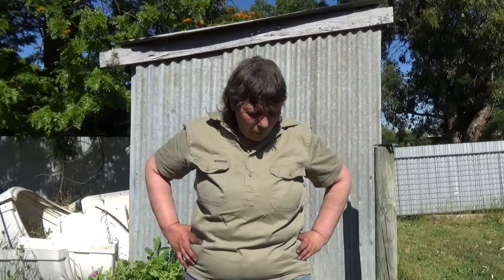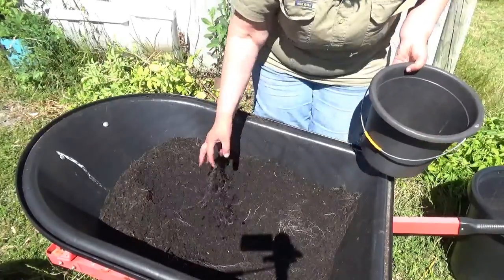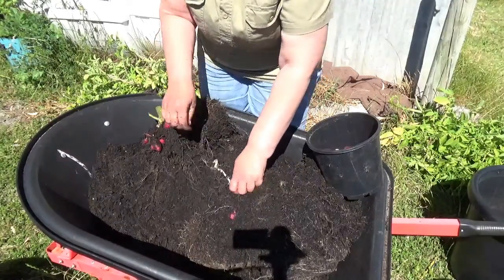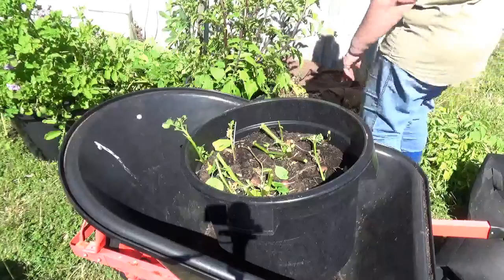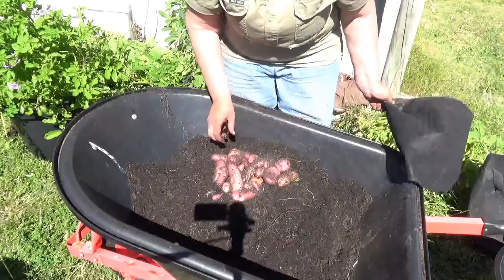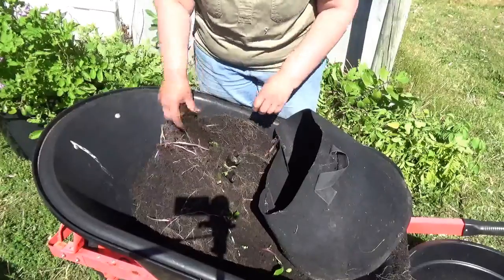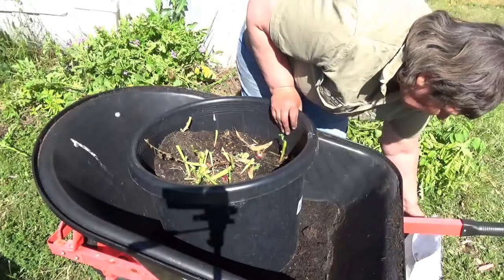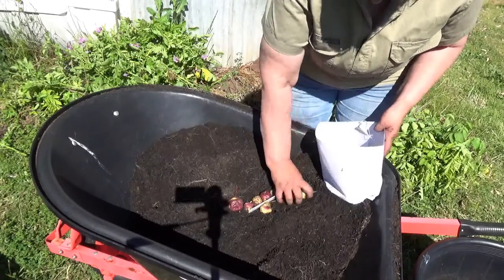POTATO reveal Dec 11. Five tubs harvested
Harvesting 5 tubs of potatoes, what will we find?
I'm really going to have to work on my OKs, lol. I'll try to stop saying that next time.